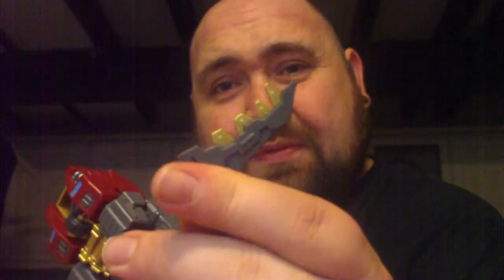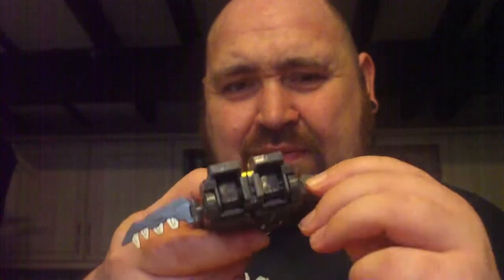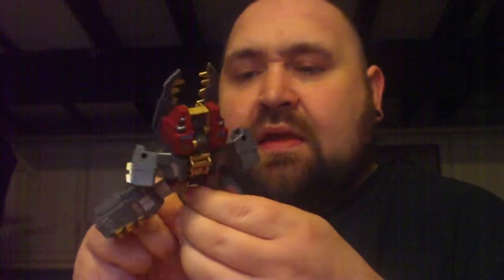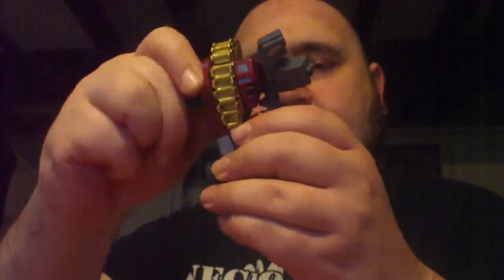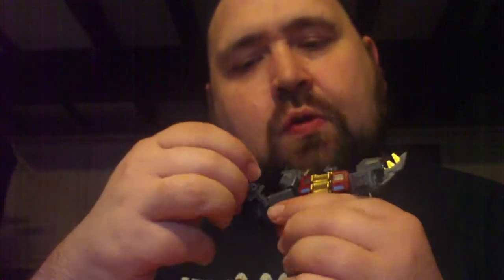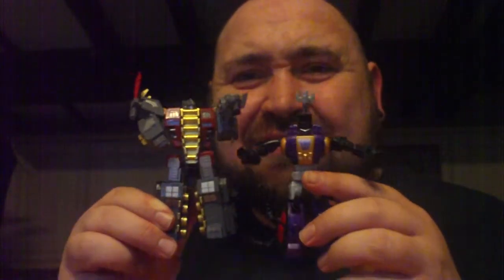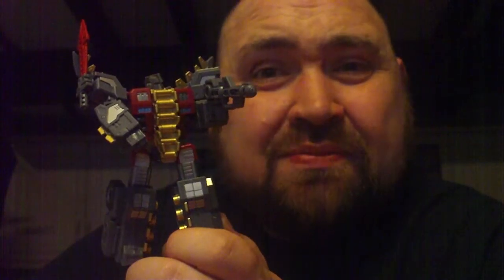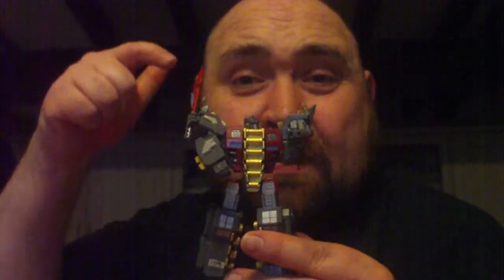IF EX 09 Asura Knights Gladius AKA Snarl - Transformer of the Week.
From Iron Factory's Asura Knights Gladius is a War Within Cybertronian version of the Dinobot (Or Dynobot) Snarl. He's a funy looking tank that turns into a legendary robot warrior.